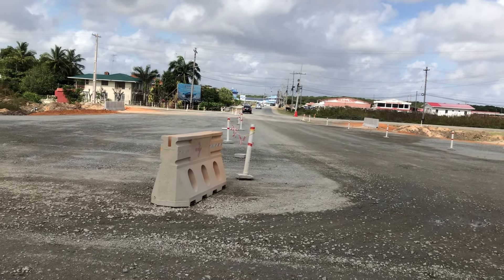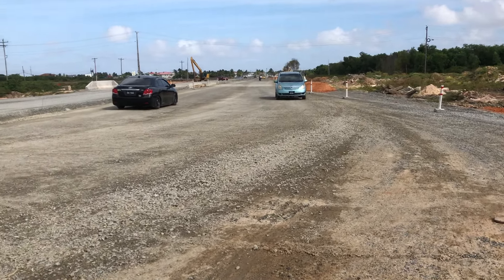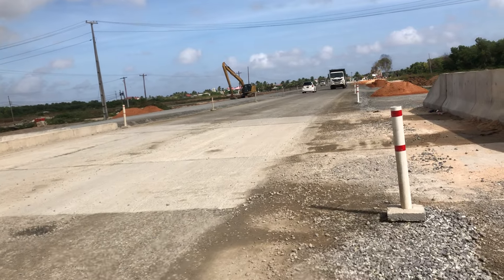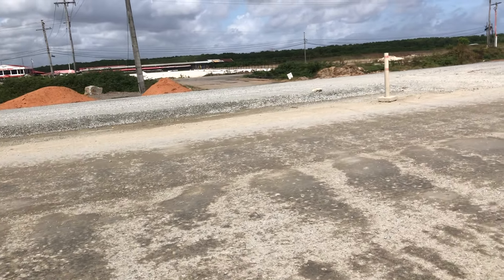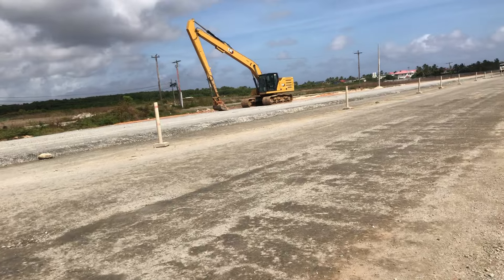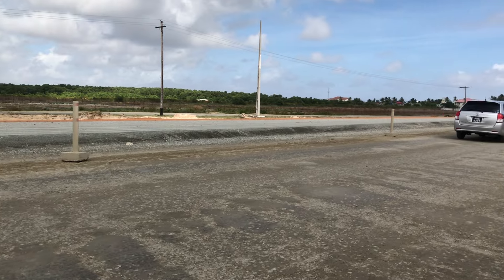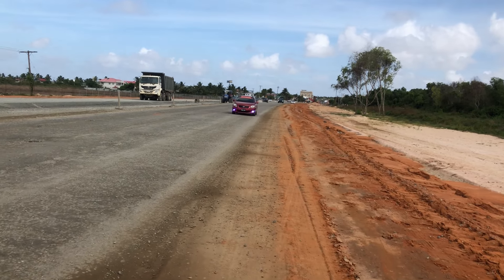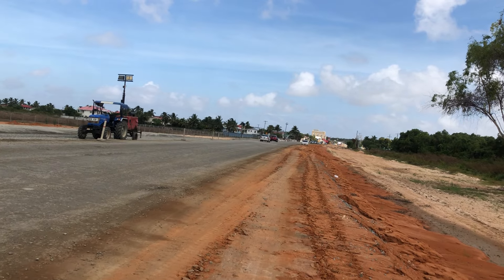Walk the length of the East coast bypass road: Part 9